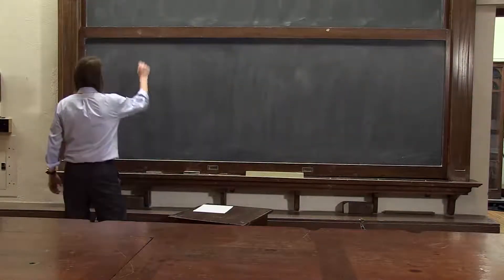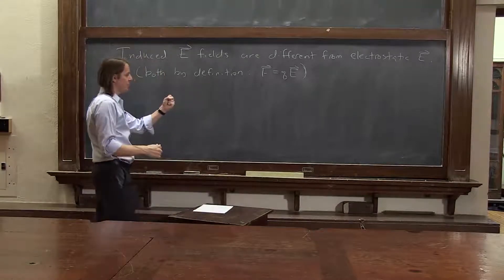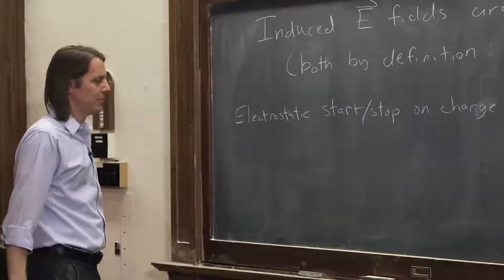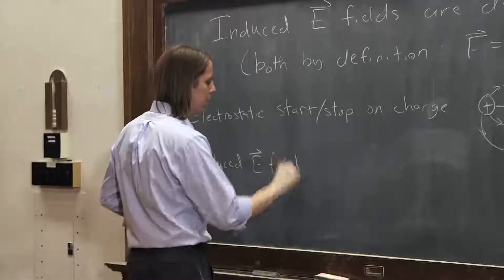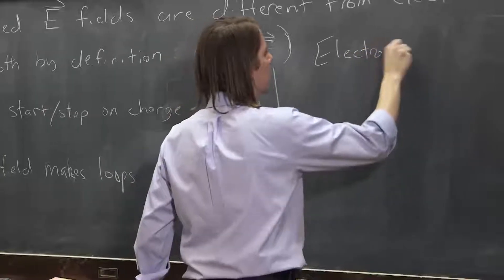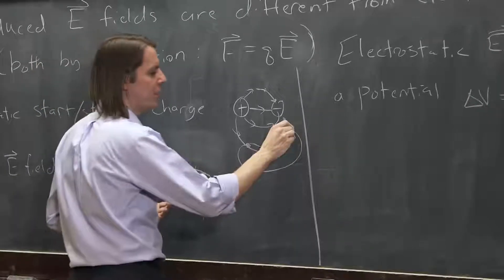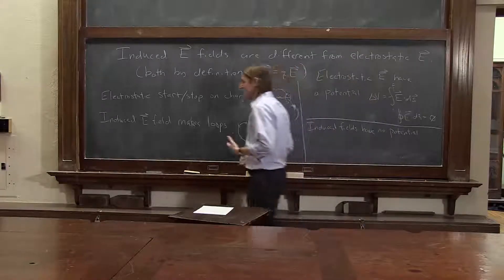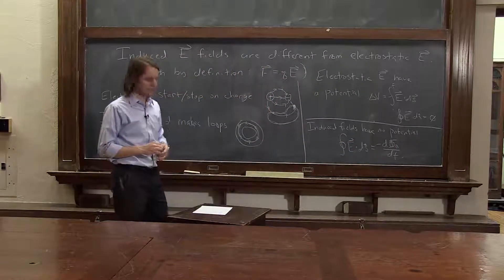PHYS 102 | Induced Electric Field 3 - Induced Electric Fields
The induced electric field is different from the electrostatic electric field.  It doesn't require charge and it is "non-conservative".